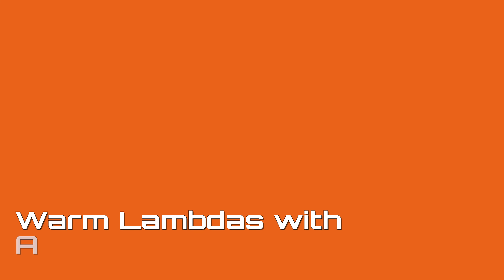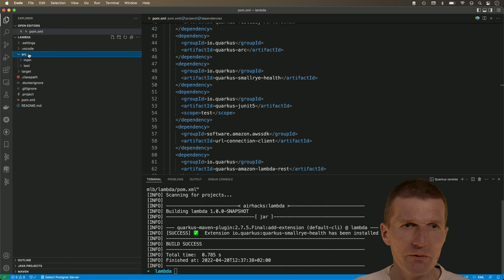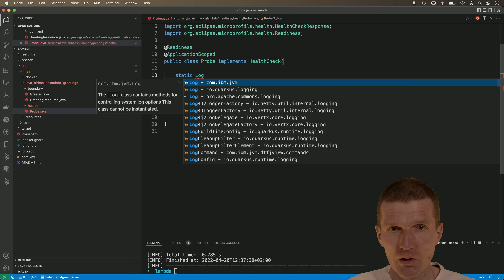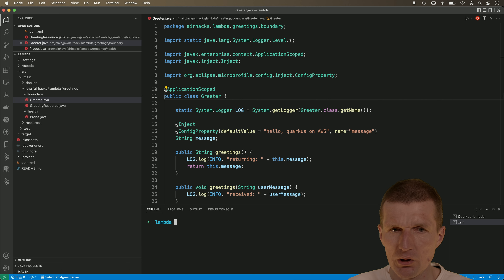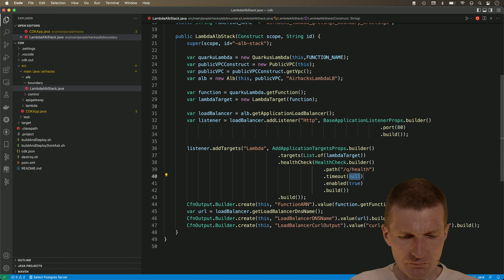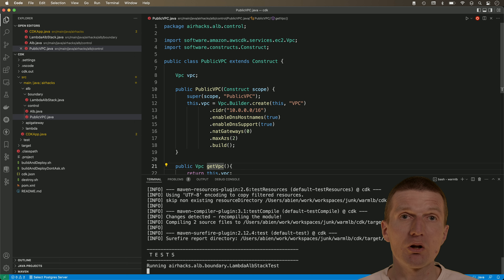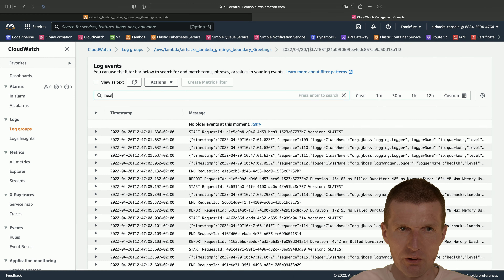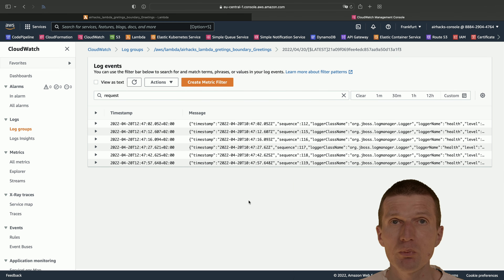Reducing AWS Lambda Cold Starts with Application Load Balancer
Using MicroProfile Health API with AWS Lambda and Application Load Balancer health checks to keep an AWS Lambda warm / reducing the probability of cold starts.